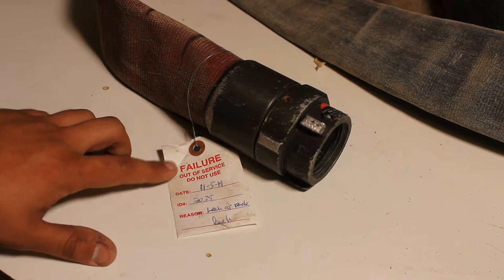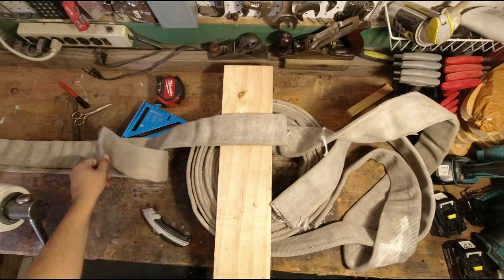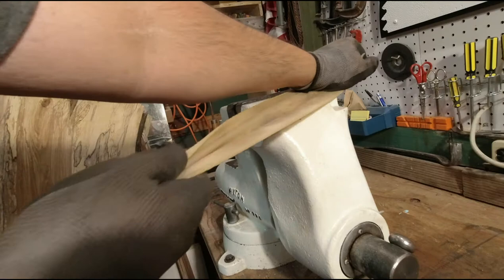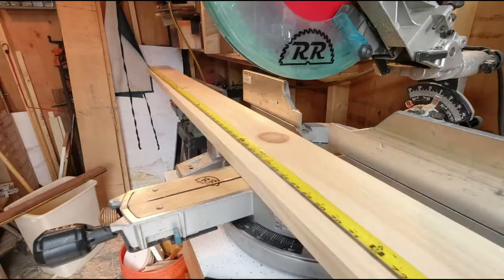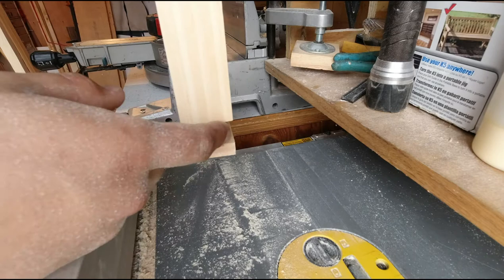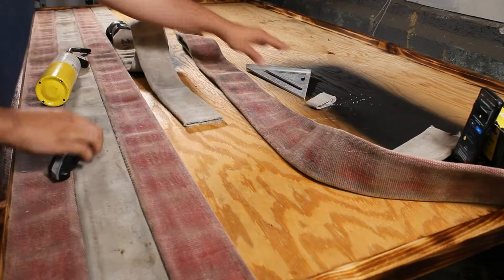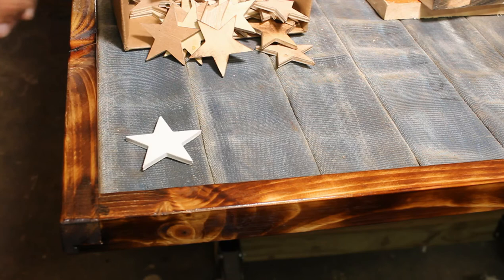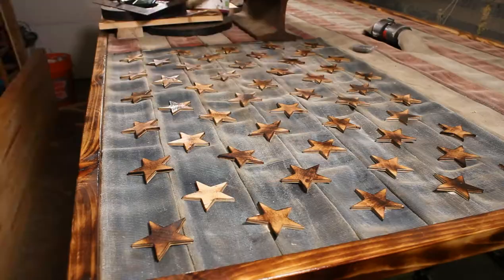How to Make a Firehose American Flag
In this video I explain how I made my recycled firehose American flag and how you can make one too.

Use the unaffiliated link below to help you with your measurements